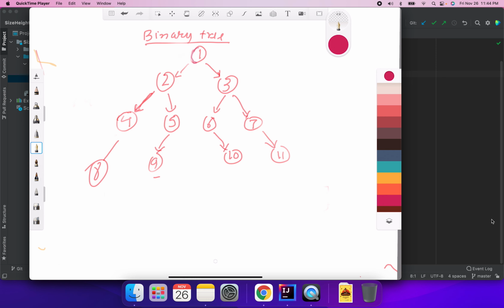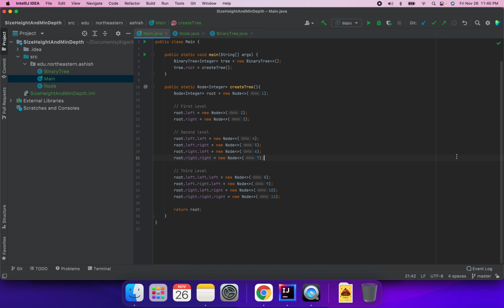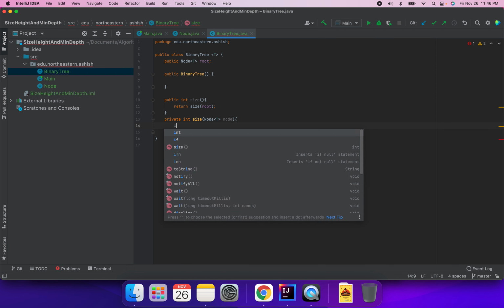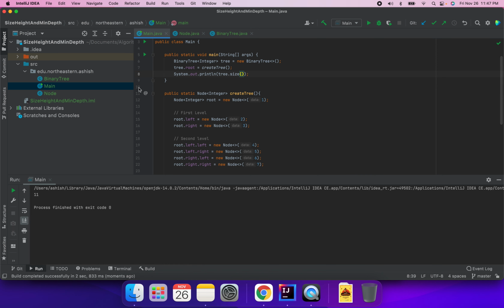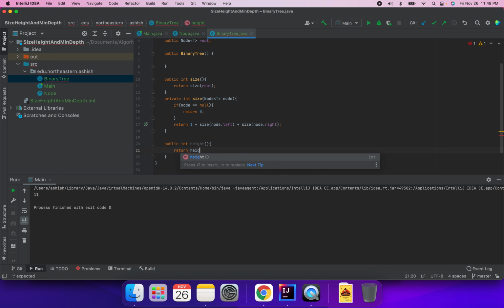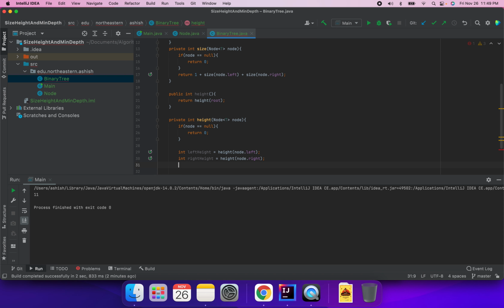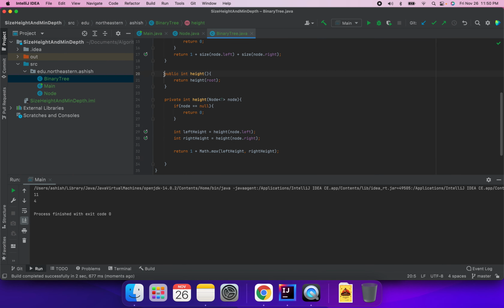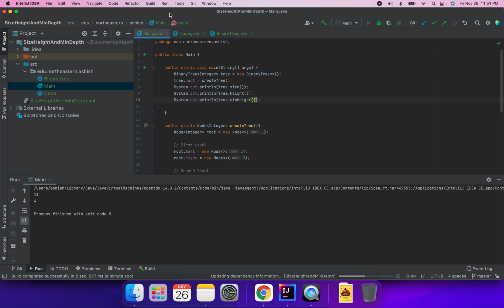BinaryTree Size, Height and Minimum Height